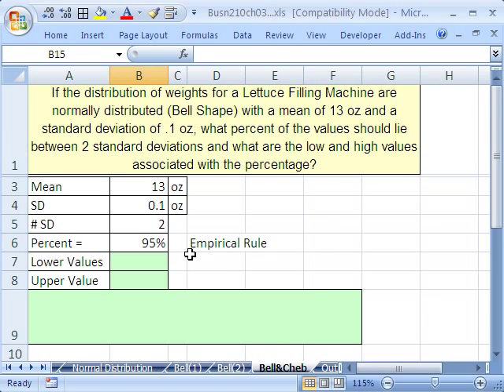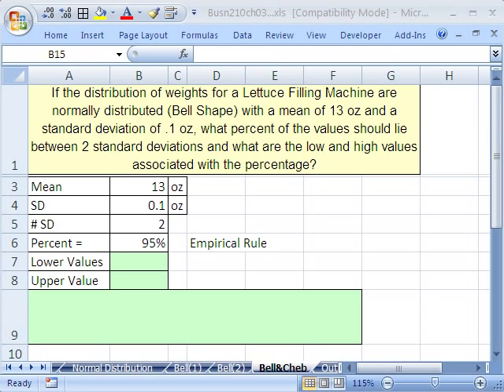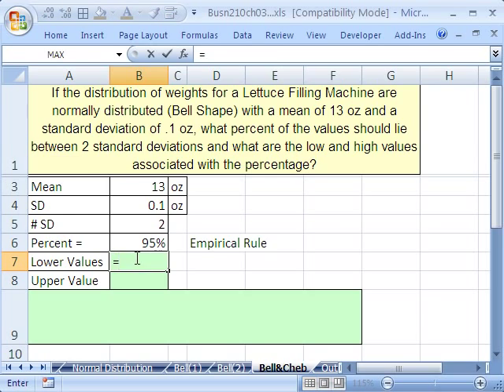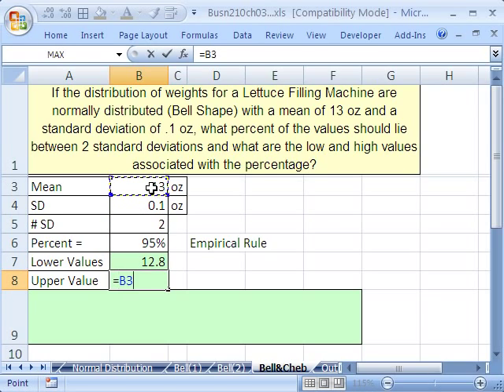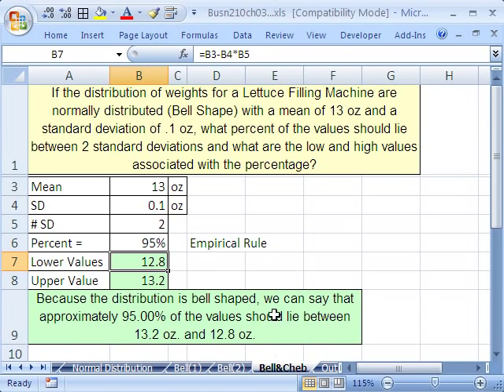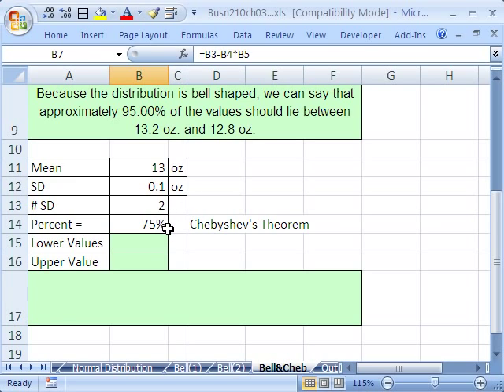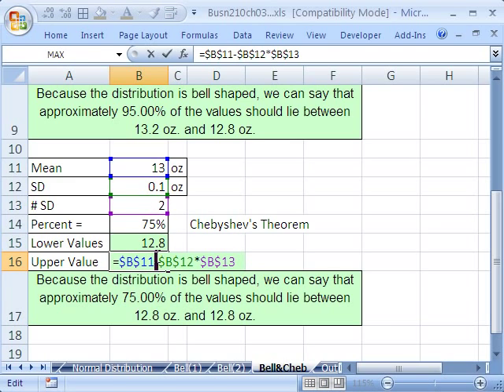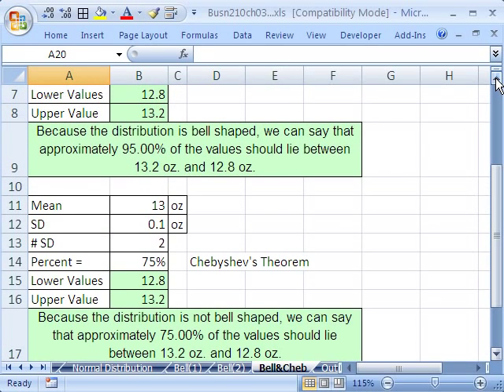Excel & Statistics 48: Empirical Rule vs. Chebyshev's Theorem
See a comparison of Chebyshev's Theorem (Not Bell Curve) and the Empirical Rule (Bell Curve).